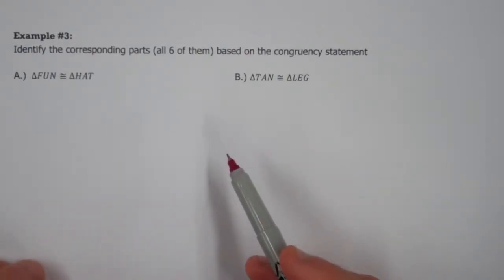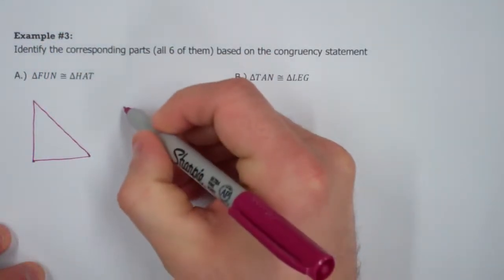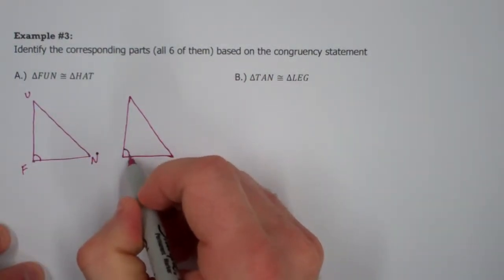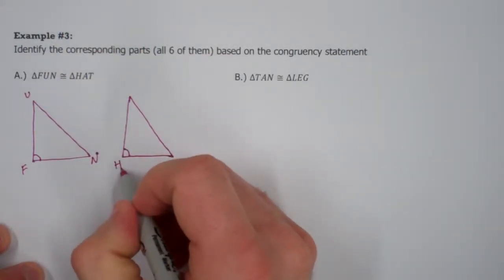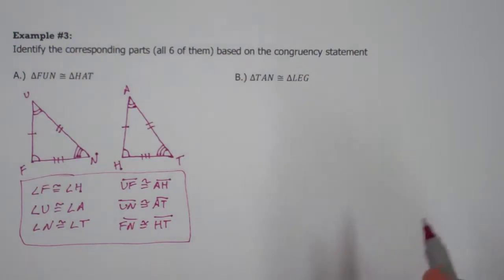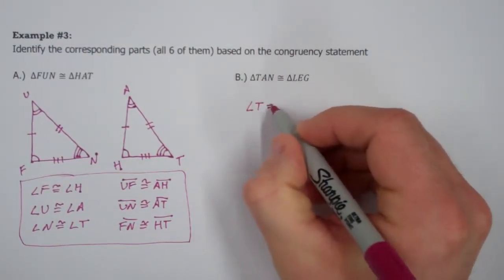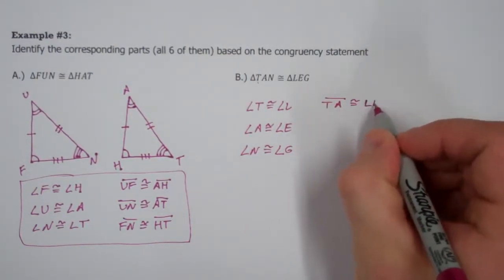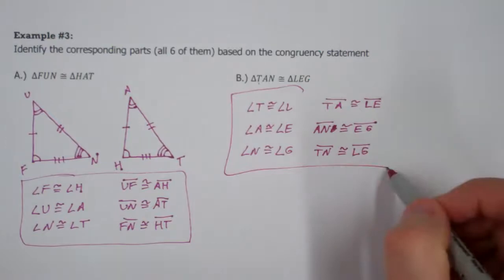6 0 Example 3